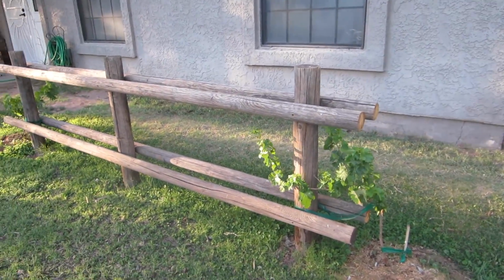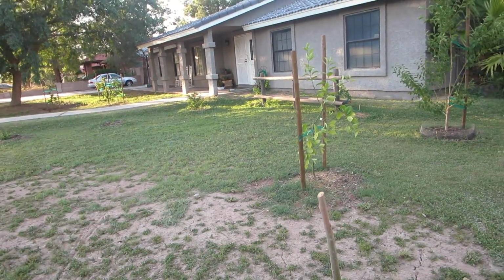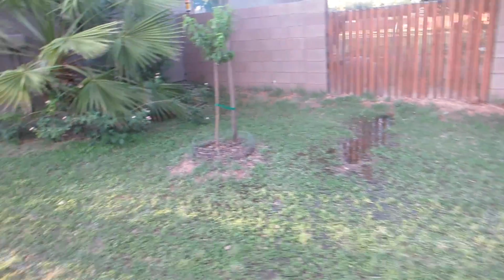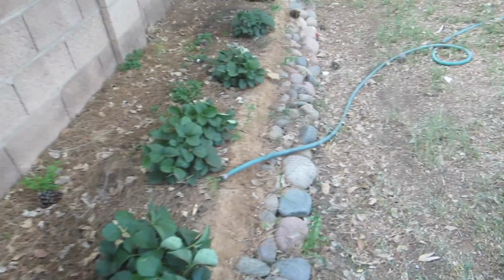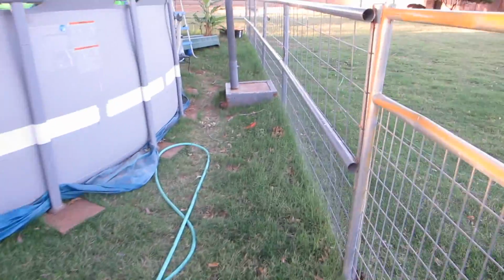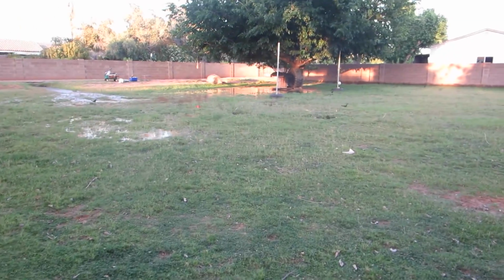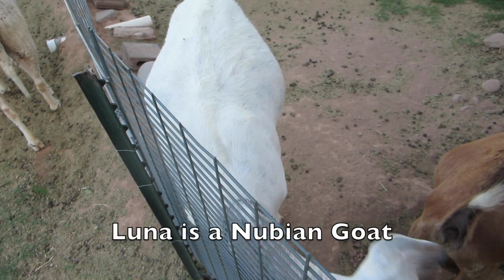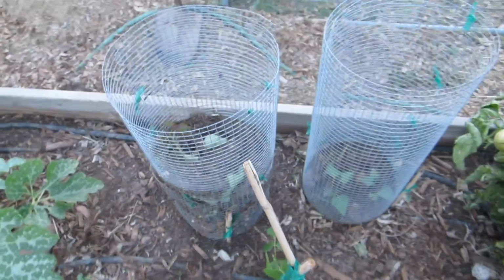Backyard Farm TOUR! {growing fruit, veggies, nuts, meat, milk, & eggs}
Join me for a tour of my ONE ACRE backyard farm in Phoenix, Arizona!

🌵OUR MAILING ADDRESS:
70 S. Val Vista Dr.